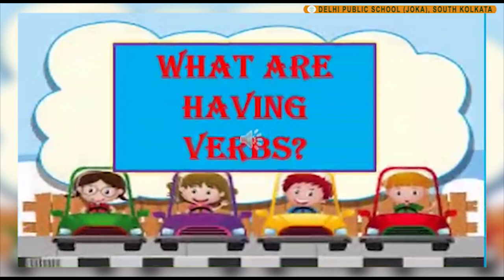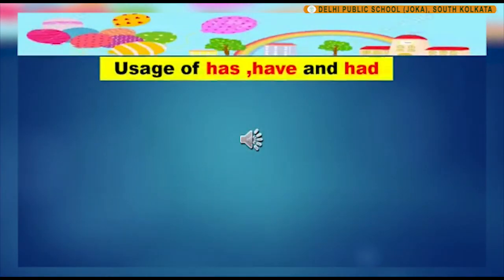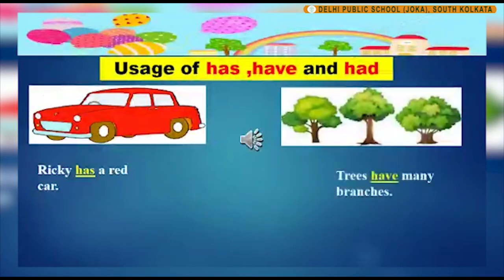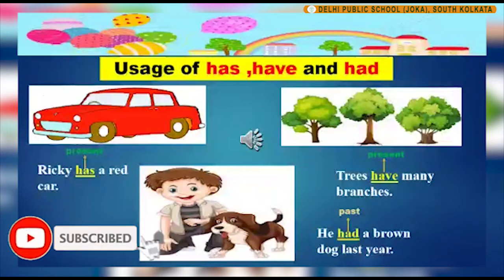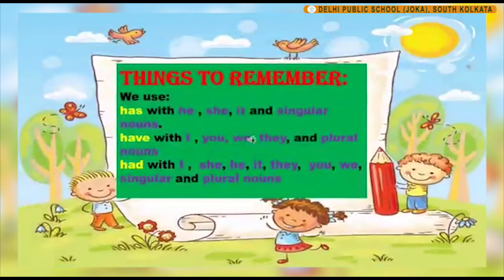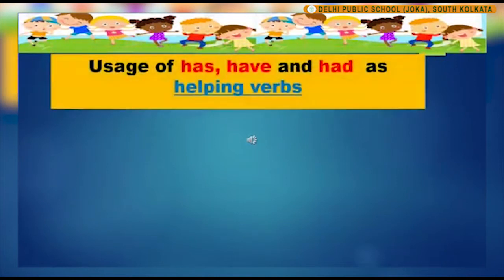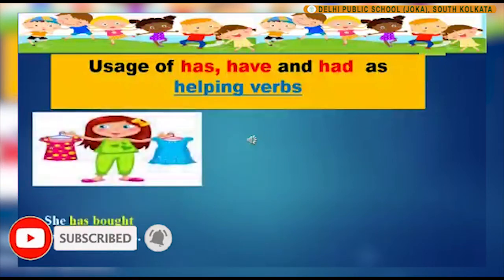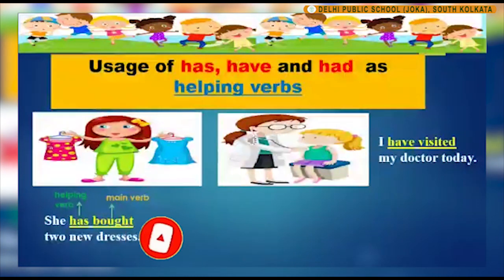Class II || English || Having Verbs